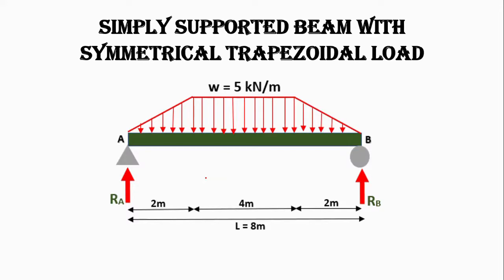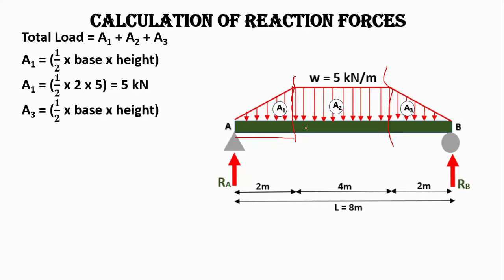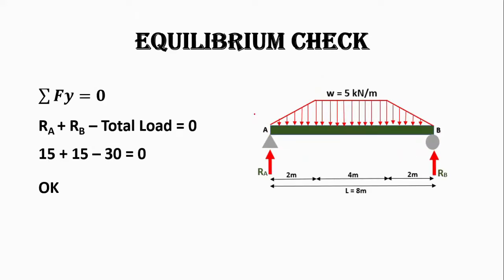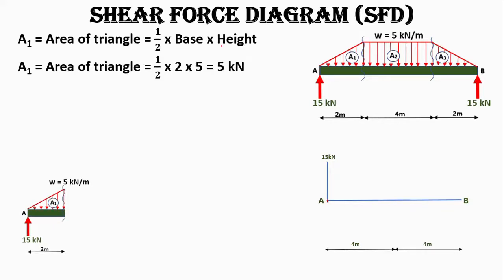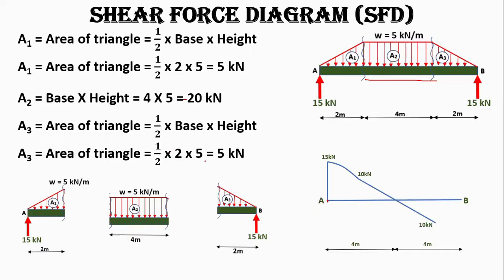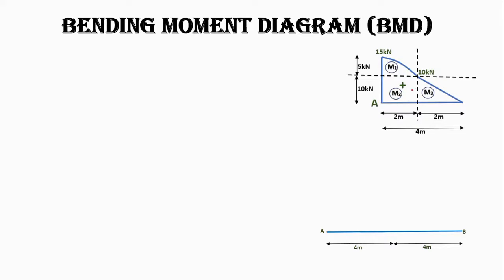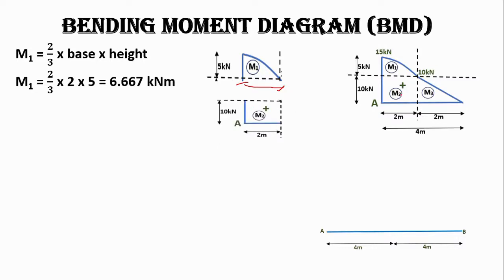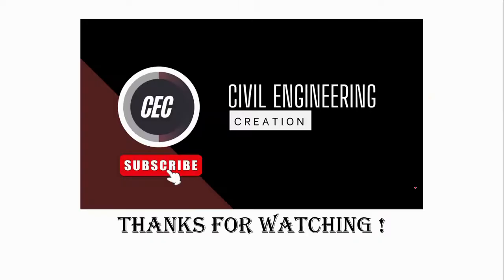Symmetrical Trapezoidal Load on simply supported beam | SFD |BMD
This tutorial will help you determine the reaction forces in case of simply supported beam with symmetrical trapezoidal loading, also to draw a shear force diagram SFD and Bending moment diagram BMD with the help of area method. This load pattern is involved in the division of load on two-way slab at longer edge. This is the easiest approach to solve this load pattern.